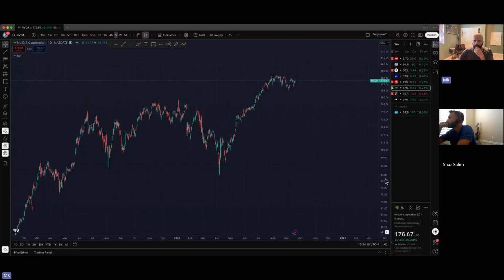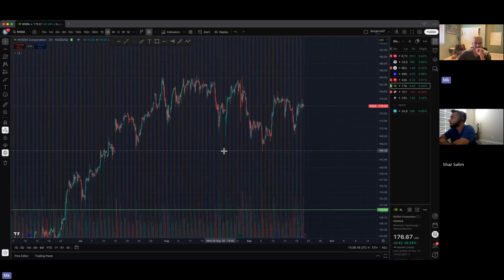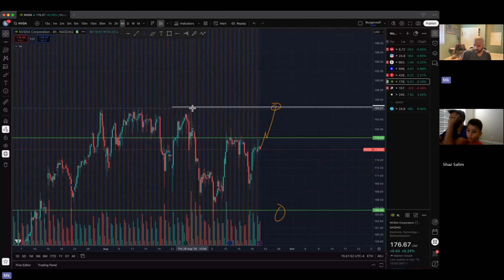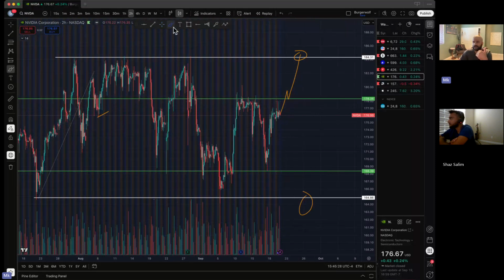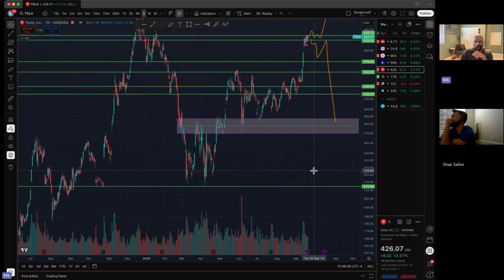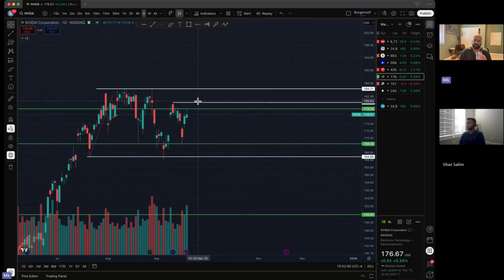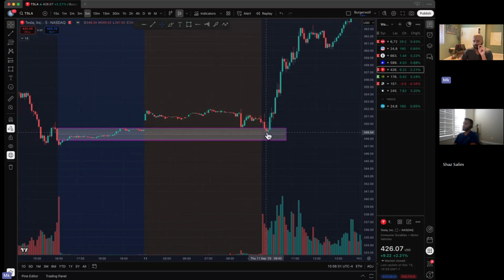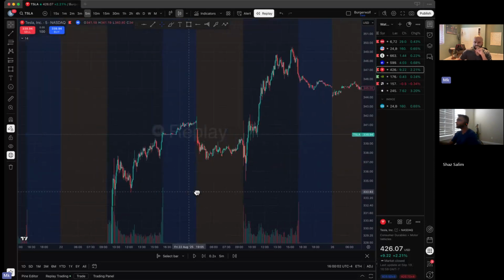Liquidity Levels Review